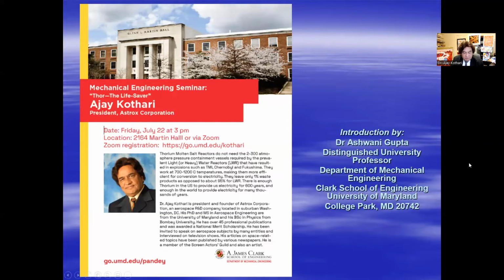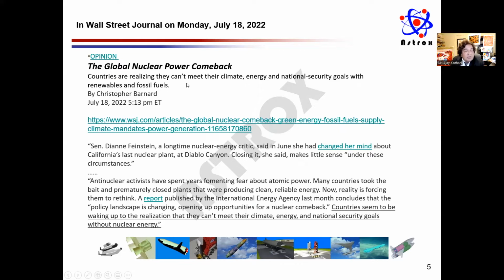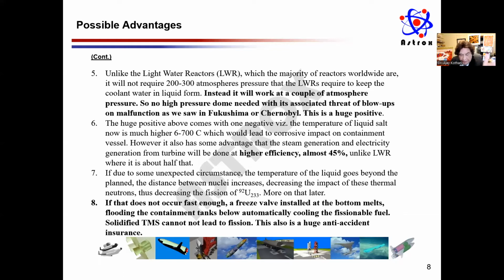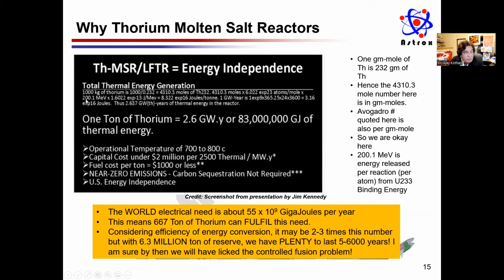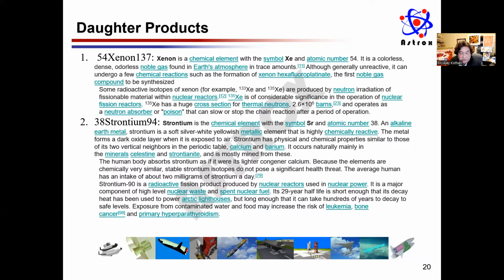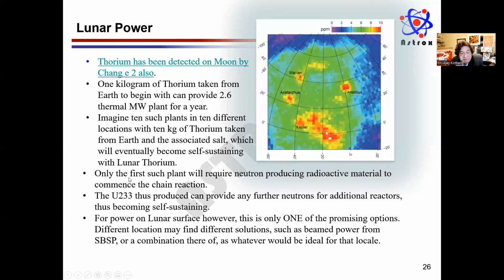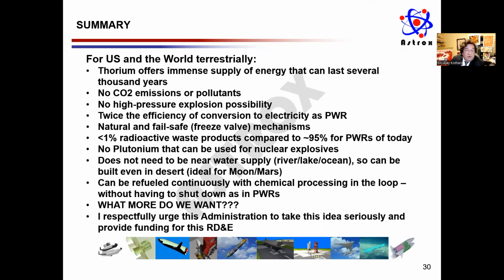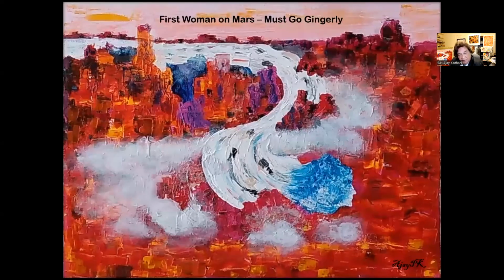University of MD Virtual seminar recording on "Thor the Lifesaver" by Dr. Ajay Kothari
Thorium Molten Salt Reactors do not need the 2-300 atmosphere pressure containment vessels required by the prevalent Light (or Heavy) Water Reactors (LWR) that have resulted in explosions such as TMI, Chernobyl and Fukushima. They work at 700-1200 C temperatures, making them more efficient for conversion to electricity. They leave only 1% waste products as opposed to about 95% for LWR. There is enough Thorium in the US to provide us electricity for 600 years, and enough in the world to provide electricity for many thousands of years.